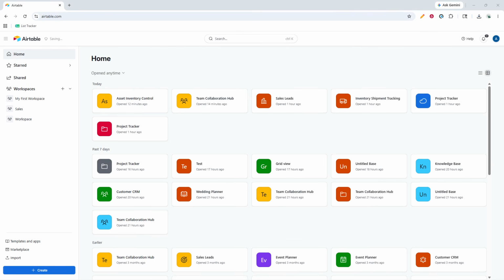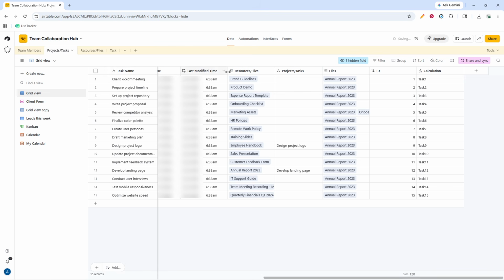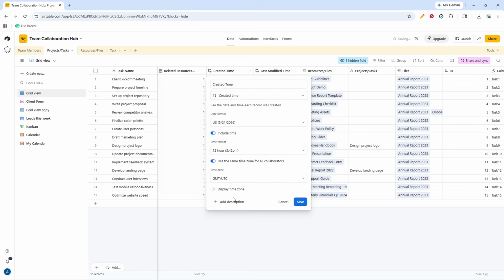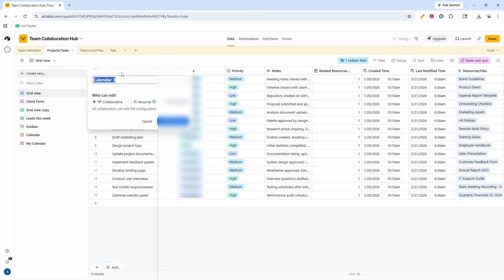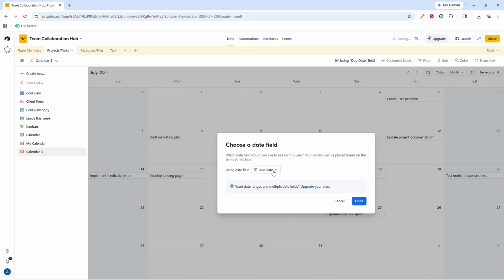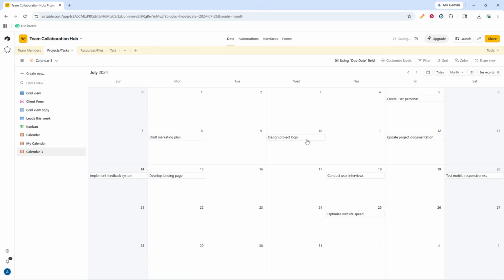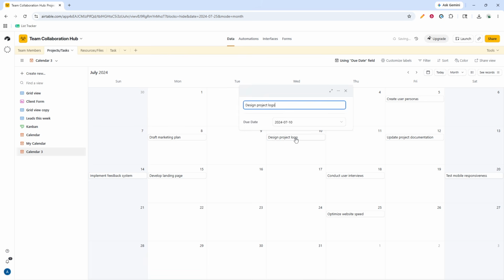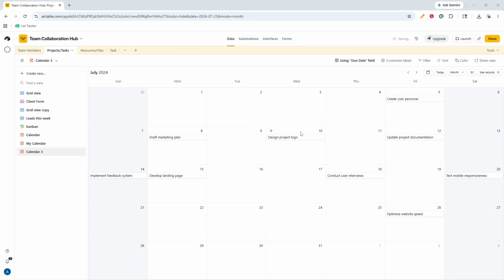How To Use Calendar In Airtable [2026 Full Guide]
In today’s video, I’ll show you how to use Calendar in Airtable step by step. Whether you're managing projects, tracking deadlines, scheduling content, or organizing events, this guide will help you use Airtable Calendar views effectively.

You’ll also learn how to create calendar-based workflows, schedule records, manage due dates, and improve planning using Airtable Calendar features. This Airtable tutorial for beginners is perfect for project managers, teams, freelancers, and business owners looking to stay organized.